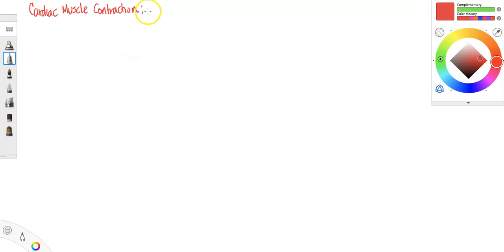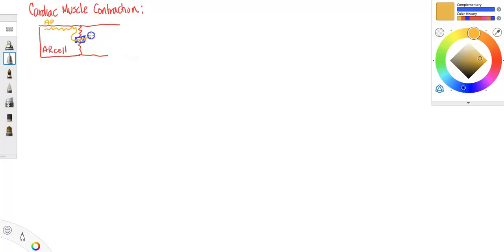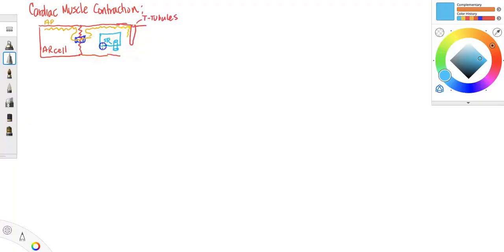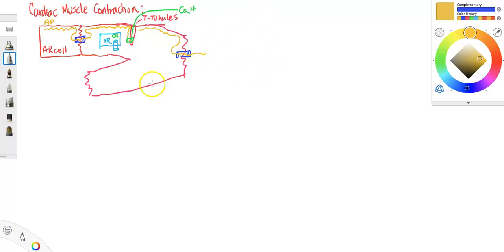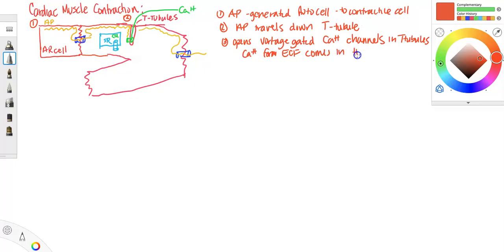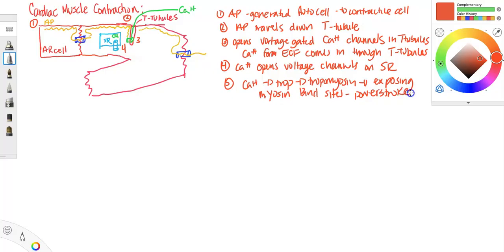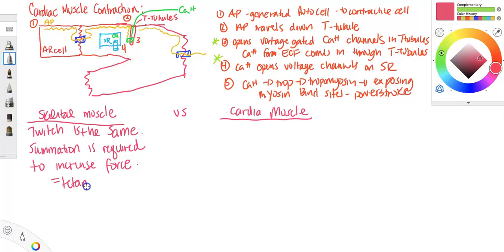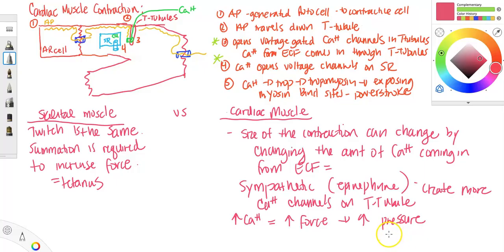Cardiac Muscle Contraction and Pressure